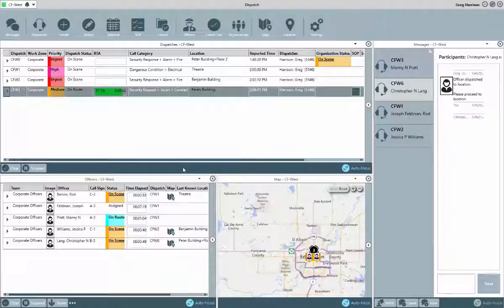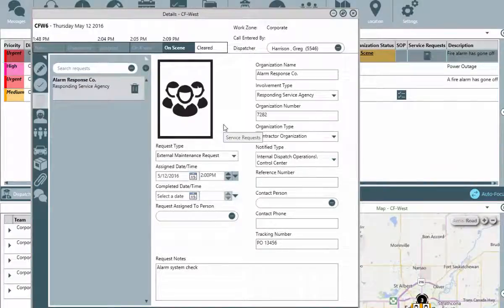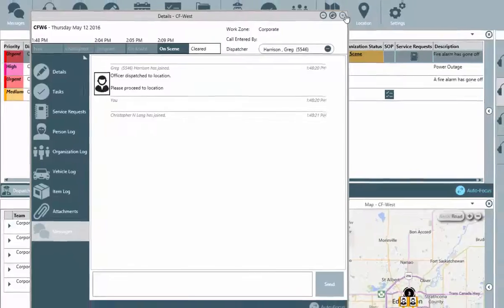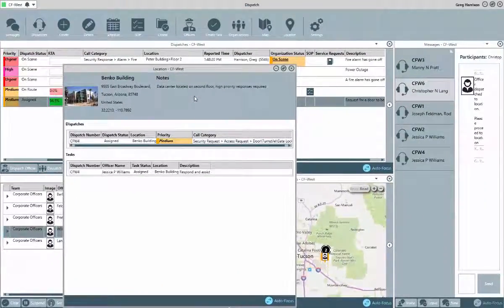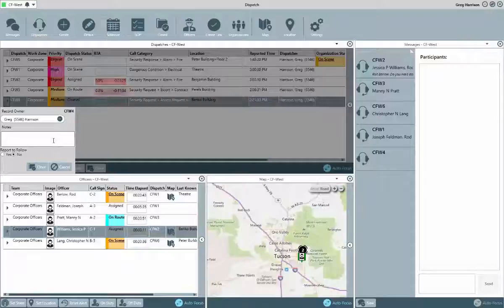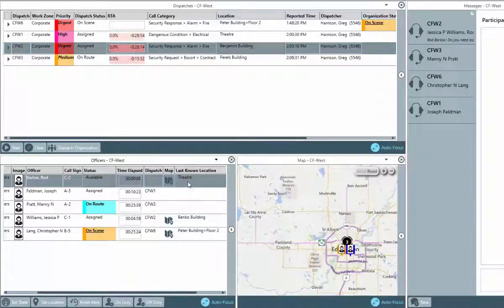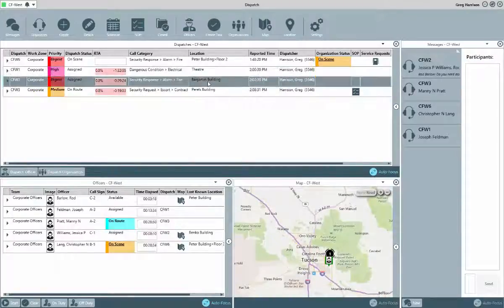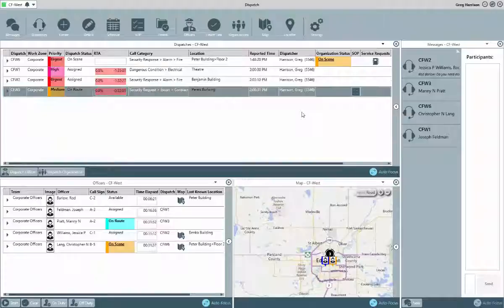Dispatch - Part Two (V5.0)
The second video on the Dispatch interface will continue with a look at dispatches and show you how to review and add to the details of a dispatch, view possible SOP’s, and update the status of the dispatch through to closing it. You’ll also see how to manage the status and location of your officers, and schedule known dispatches.